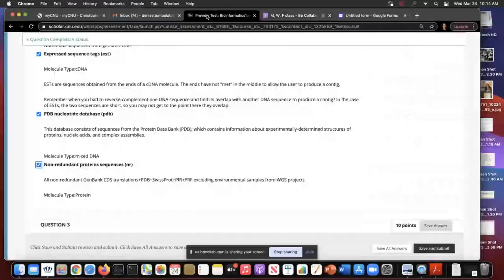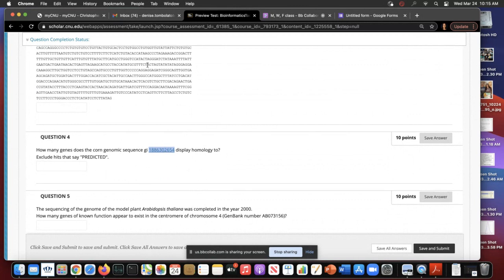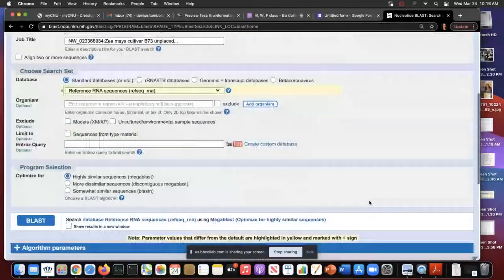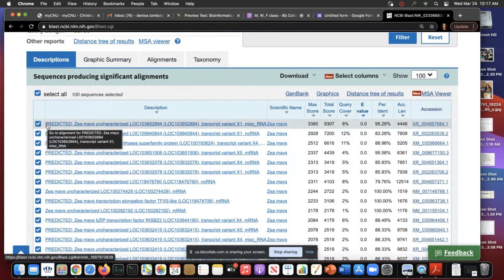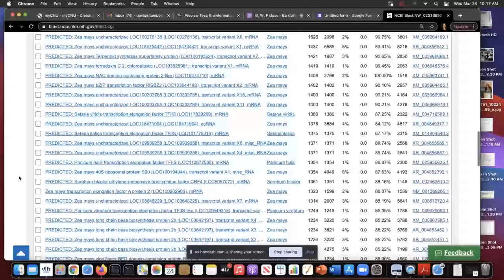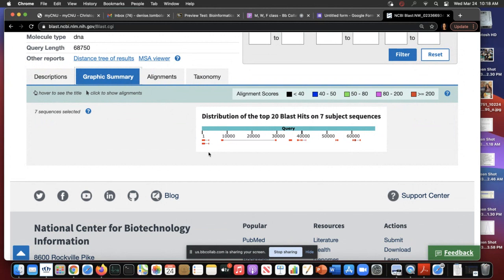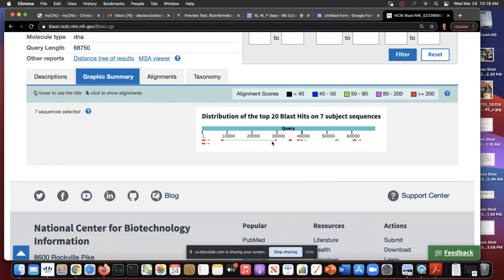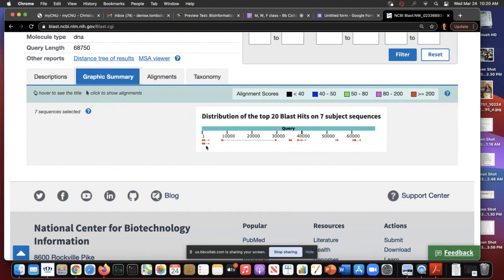BioinformaticsToolExercise BLASTforGeneExpression 2 2021 03 24